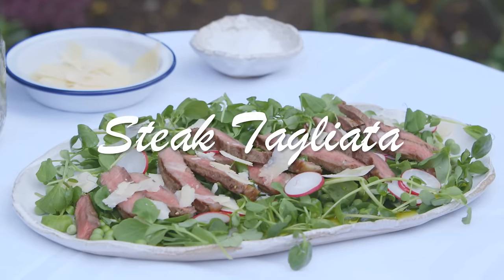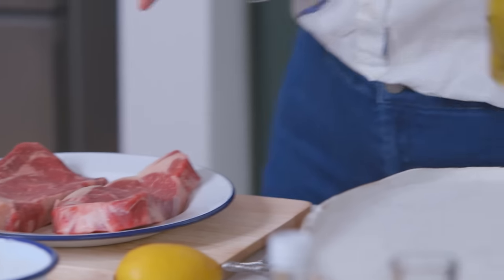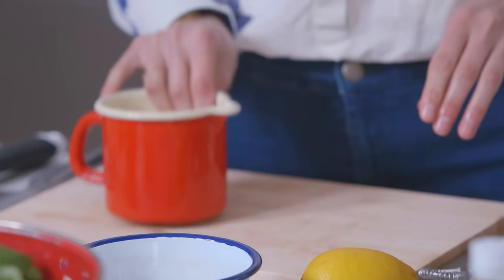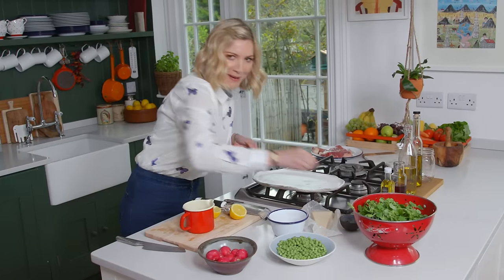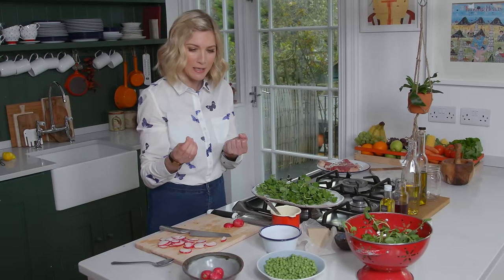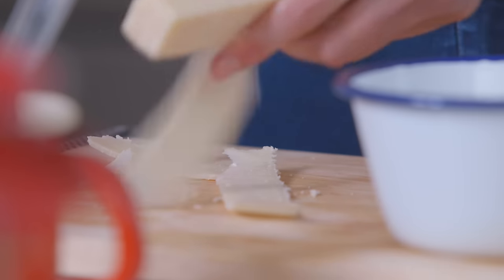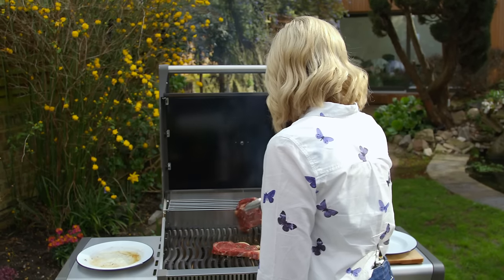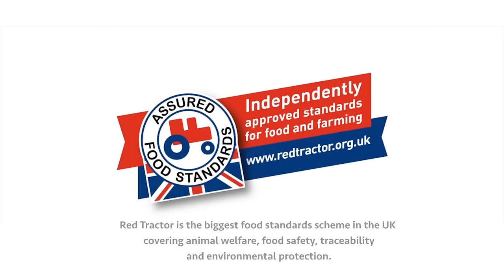Lisa Faulkner - Steak Tagliate with pea shoot salad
Steak Tagliata with peashoots is a lovely summer salad, perfect as a starter or main course. "Tagliata" means thinly sliced. This recipe is simple and quick to make, ready in just 15 minutes. Perfect as a delicious share platter this BBQ season!

Steak Tagliate with pea shoot salad
Serves 4

2 sirloin steaks about 200g each
1 tbsp Red wine vinegar
finely grated zest of a lemon and a squeeze of juice
generous pinch of English mustard powder
100ml extra virgin olive oil
75g pea shoots
75g watercress
a small handful of fresh mint leaves, chopped
8 radishes, finely sliced
300g podded fresh peas
75g parmesan shavings

Heat the bbq until good and hot.

Take the steaks and rub with a little of the olive oil and season with salt and pepper

Cook the steaks on the hottest part of the bbq for 1- 2 minutes each side. Allow to rest on a piece of foil to catch the resting juices.

In a jug, whisk together the red wine vinegar, lemon zest and juice and the mustard powder with some seasoning. Gradually whisk  in the olive oil then add any juices from the resting steak.

Toss the pea shoots, watercress, mint and radishes together with half of the dressing and put on a serving platter.

Slice the steaks thinly on an angle, arrange on top of the leaves, scatter with the parmesan and drizzle with the remaining dressing and serve.

PROPS
Tongs
Glass bottle for oil
Wooden chopping board
Little bowls for sea salt and cracked black pepper
Measuring spoons
Little glass jug for mixing dressing
Small whisk
Nice enamel colander for leaves
Bowl for podded peas (pretty)
Pretty bowl for radishes
Small bowls for goats curd
Pretty platter for salad
Salad servers or spoons
Napkin or cloth for end shot